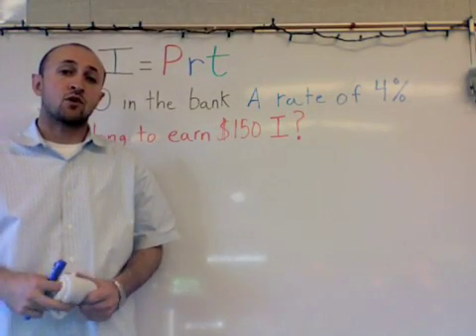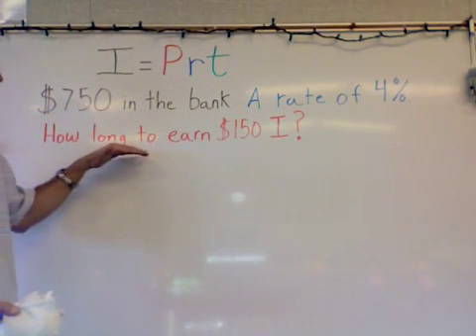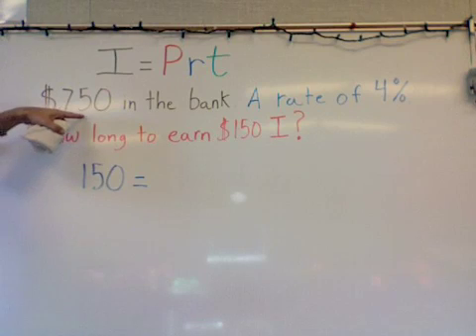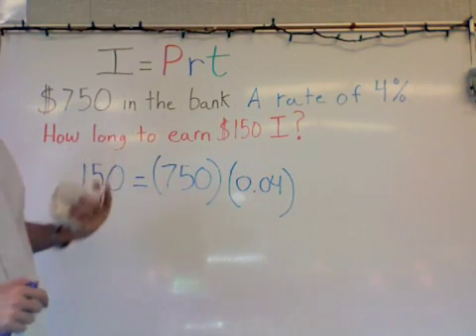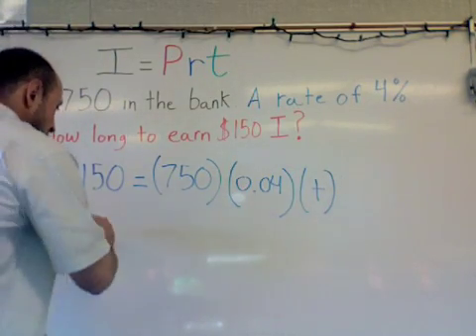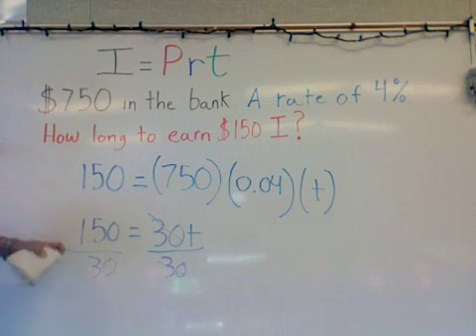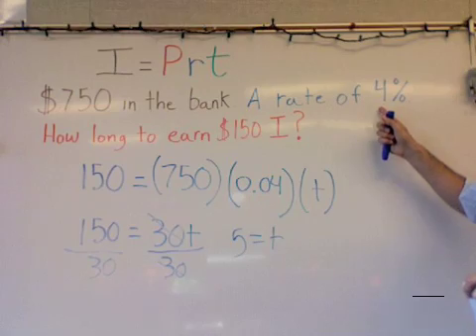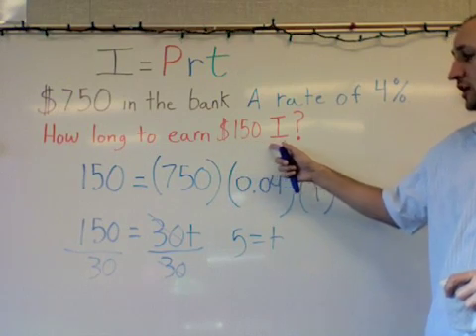Simple Interest (time)